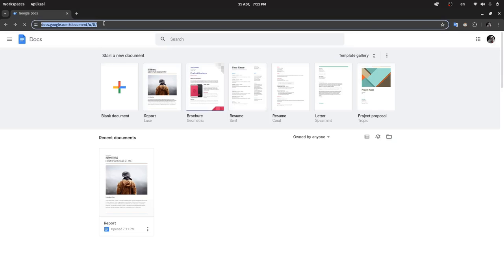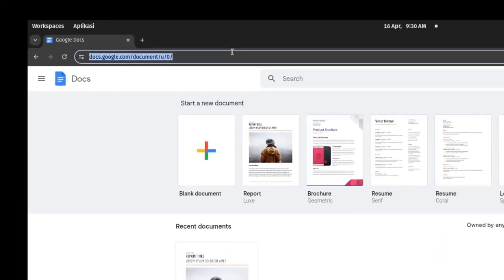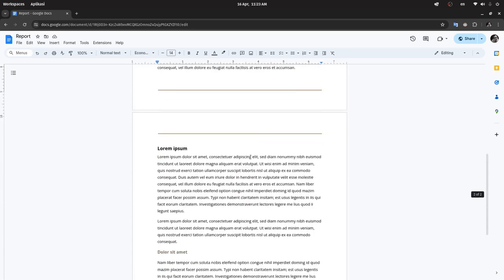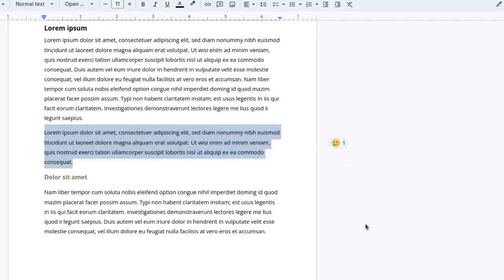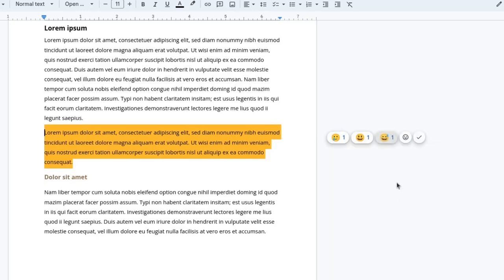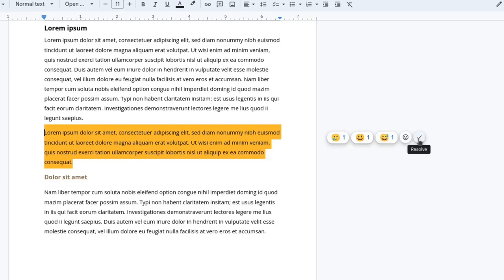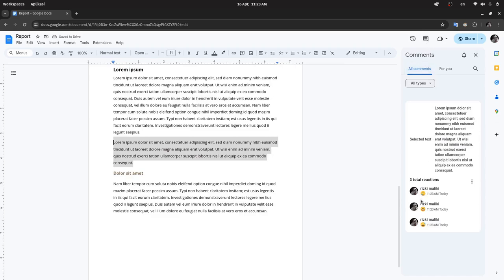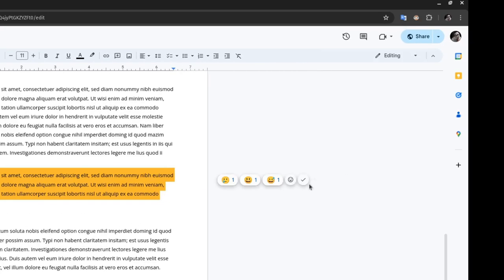How to Add Emoji Reactions to Google Docs | Step-by-Step Tutorial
How to Add Emoji Reactions to Google Docs: A Step-by-Step Tutorial

Google Docs is a collaborative platform that allows multiple users to work on documents simultaneously. Adding emoji reactions to Google Docs can enhance communication and collaboration by providing a quick and expressive way to express feedback or reactions. Here's how to add emoji reactions to Google Docs:

1. **Open Google Docs:** Begin by opening the Google Docs document to which you want to add emoji reactions. If you don't have one yet, create a new document or open an existing one from your Google Drive.

2. **Highlight Text:** Select the text or section of the document where you want to add the emoji reaction. You can also add emoji reactions to comments or suggestions made by other users.

3. **Insert Emoji:** With the text or section highlighted, go to the "Insert" menu in the top toolbar. From the dropdown menu, select "Special characters." This will open the special characters dialog box.

4. **Search for Emoji:** In the special characters dialog box, you'll see a search bar at the top. Type "emoji" in the search bar to filter the results and display only emoji characters.

5. **Choose Emoji:** Scroll through the list of available emoji characters and select the one you want to use as a reaction. Click on the emoji to insert it into the document at the cursor position.

6. **Place Emoji Next to Text:** Position the cursor where you want to place the emoji reaction next to the selected text. You can place it at the beginning, end, or within the text as desired.

7. **Add Context (Optional):** If necessary, add additional context or explanation for the emoji reaction by typing text before or after it.

8. **Repeat for Additional Reactions:** If you want to add multiple emoji reactions to different sections of the document, repeat the process for each one.

9. **Review and Save:** Once you've added all the desired emoji reactions, review the document to ensure everything looks correct. Save the document to apply the changes.

10. **View Emoji Reactions:** Other collaborators who have access to the document will be able to see the emoji reactions you've added. They can also add their own emoji reactions in real-time.

By following these steps, you can easily add emoji reactions to Google Docs, enhancing collaboration and communication among collaborators.